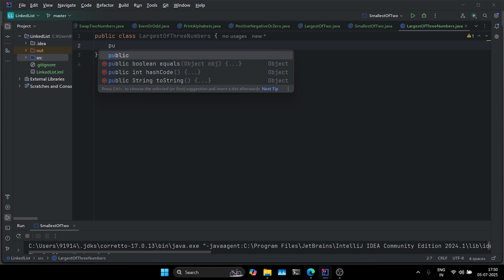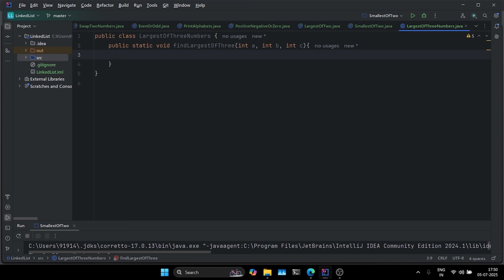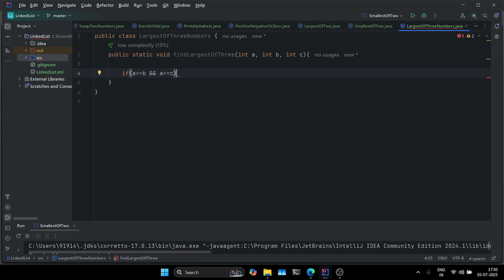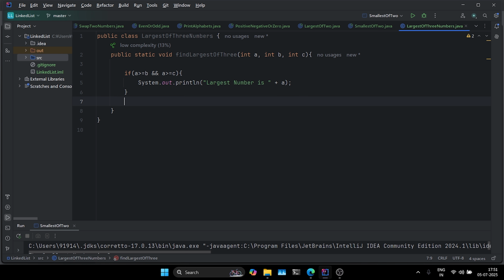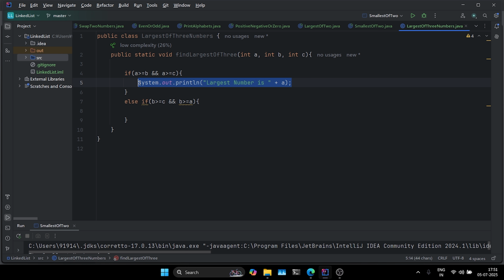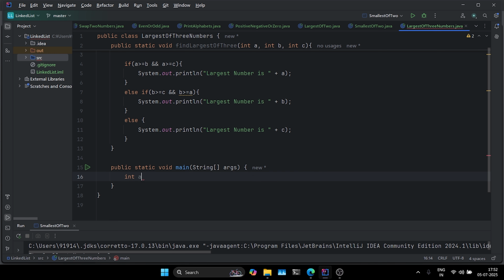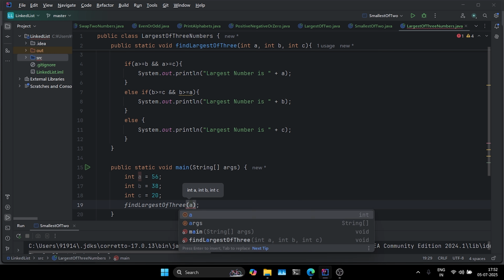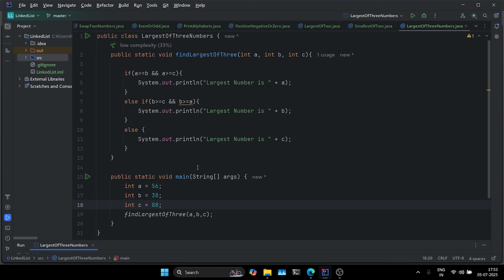Find the Largest of Three Numbers in Java | Simple Java Program for Beginners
Want to learn how to find the largest of three numbers using Java? In this beginner-friendly tutorial, we’ll walk you through writing a simple Java program using if-else and ternary operators to determine which number is the greatest.

🔸 Perfect for Java beginners
🔸 Step-by-step explanation
🔸 Real-world coding example

✅ By the end of this video, you’ll be confident in comparing numbers in Java!